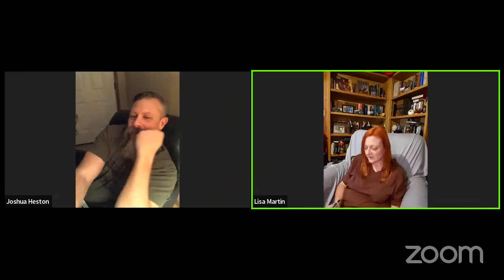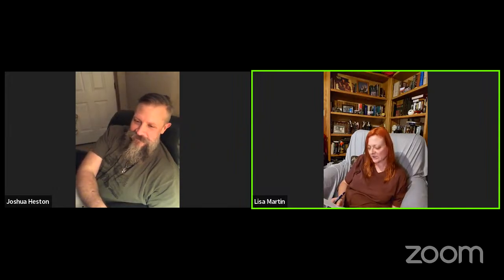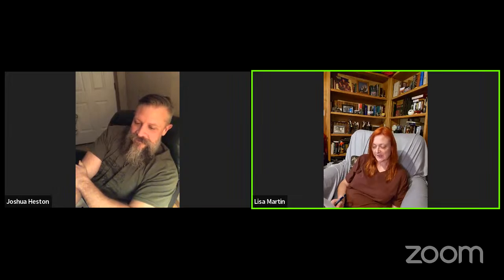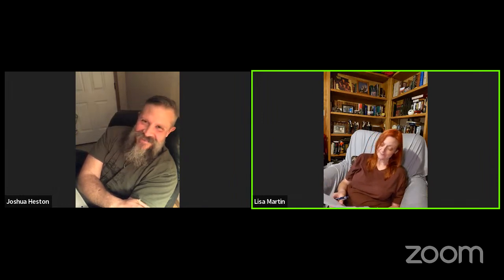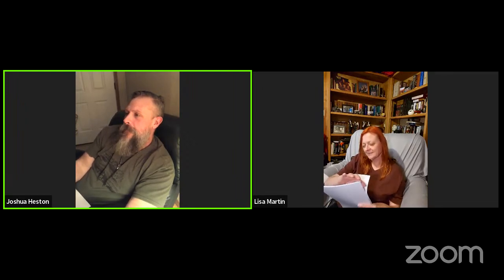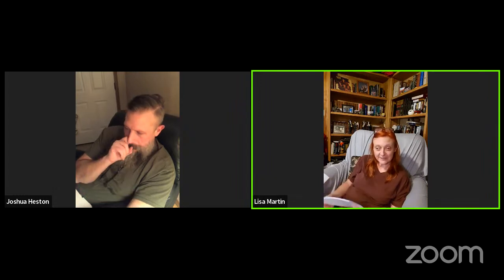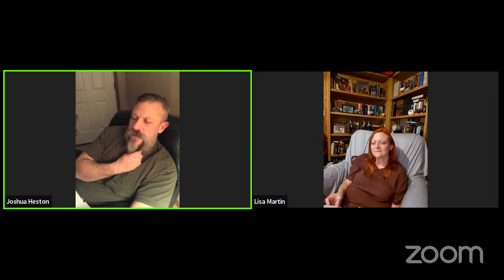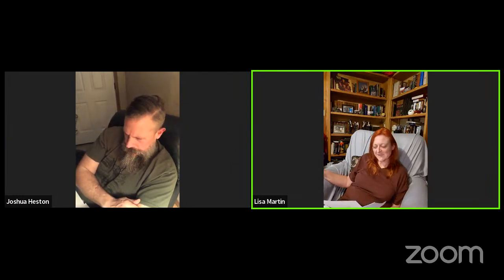The Trickster Hides in Plain Sight in the Ozarks: Tricksters, Thieves and Rabbits, Oh My!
Tricksters, Thieves and (Rabbits)? The Trickster has been with us ever since we started telling stories around a fire; and maybe longer.  Whether you know him as Loki, Coyote, Lil Abner, Jack the Hero, Jesse James, or even the Ozark Howler, the Trickster hides in plain sight in the Ozarks. Josh & Lisa discuss noir tales from the Dark Ozarks, including the connections that are not what you expect.  Remember, There Are No Easy Answers in the Dark Ozarks.
 What questions would you like answered next week?
JOIN US for Wednesdays Live at 8pm Eastern/ 7pm Central on Youtube Live
Thank you for supporting Dark Ozarks to promote history..
We truly appreciate you! ~~Josh, Lisa &Alex
©️ Dark Ozarks, 2023